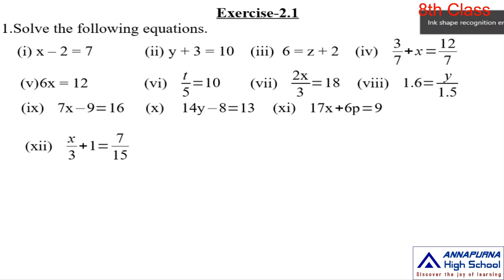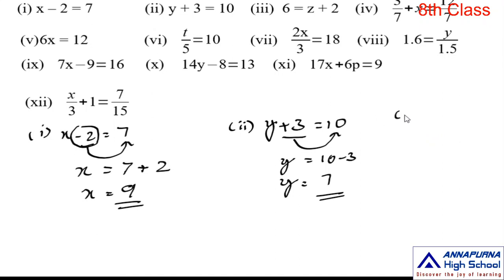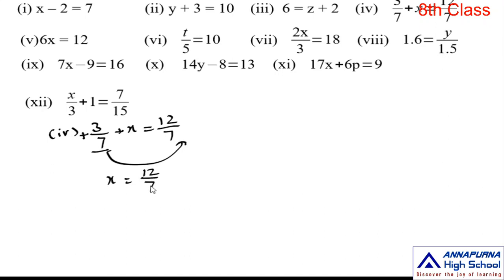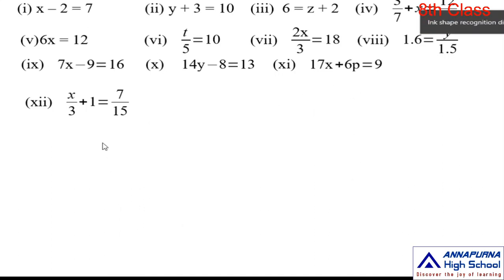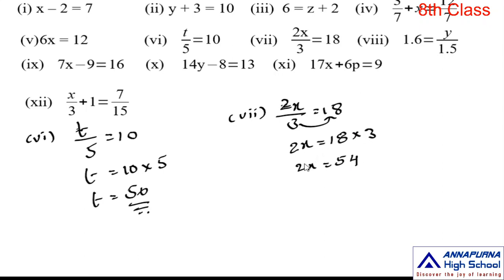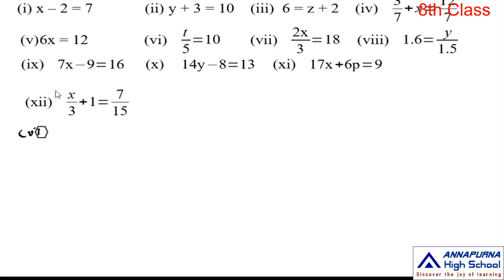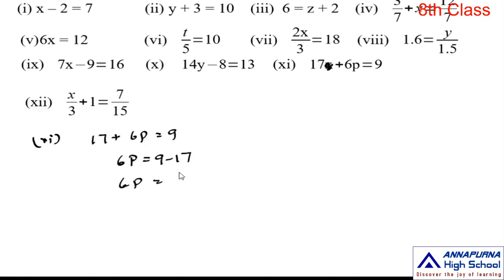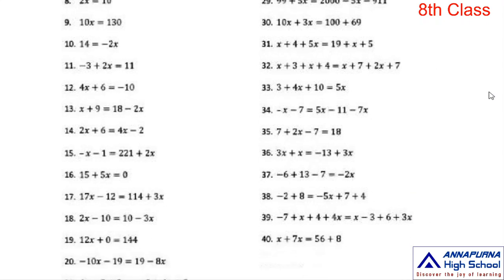8th Mathematics 2 2